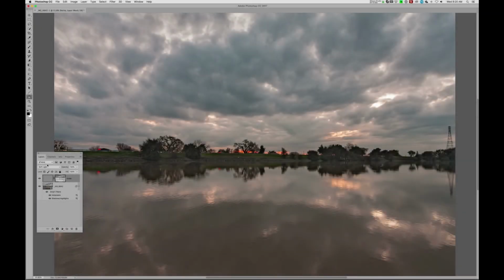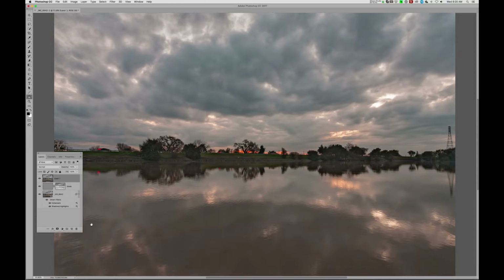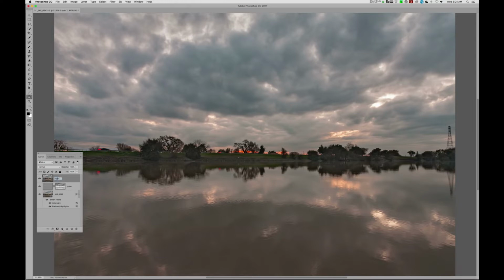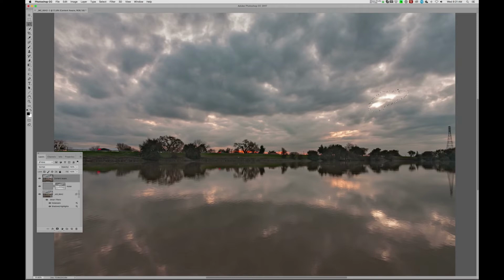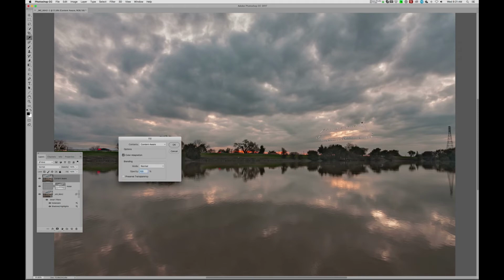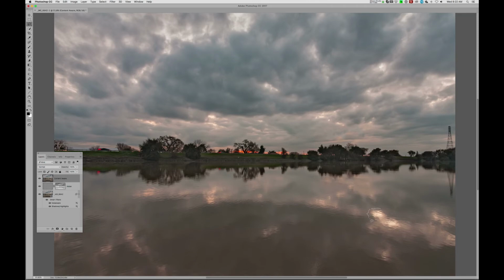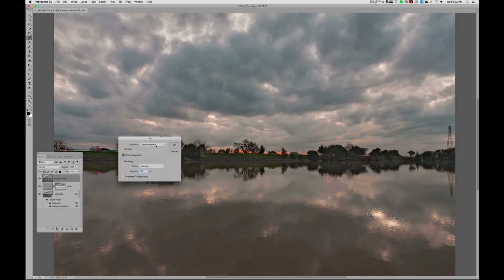Using Content Aware Fill with Mac Holbert I Episode 16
Renowned fine art printmaker Mac Holbert shows how to use Content Aware Fill for fine art printmaking.